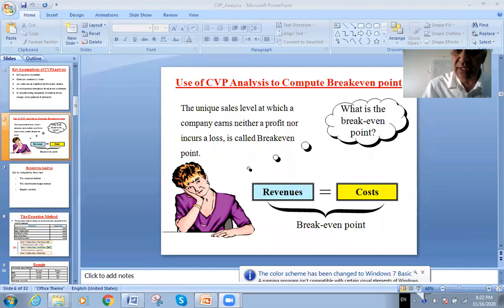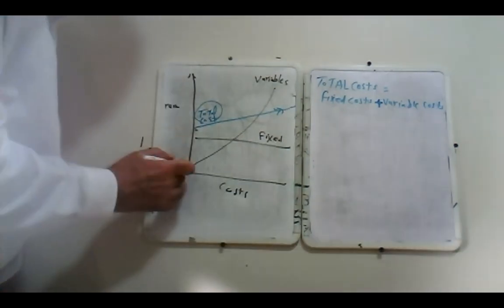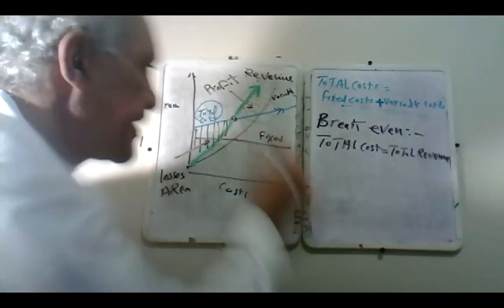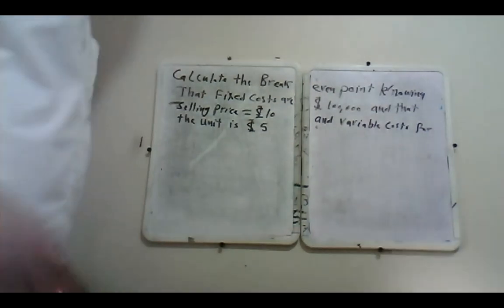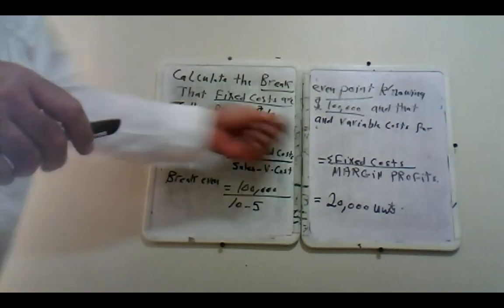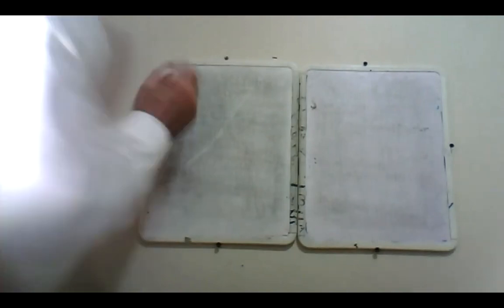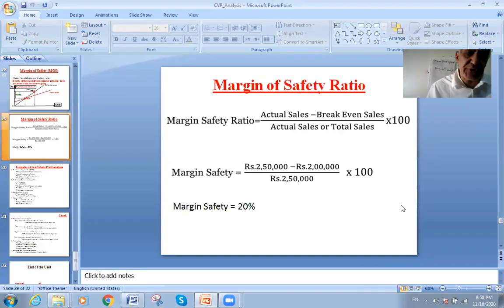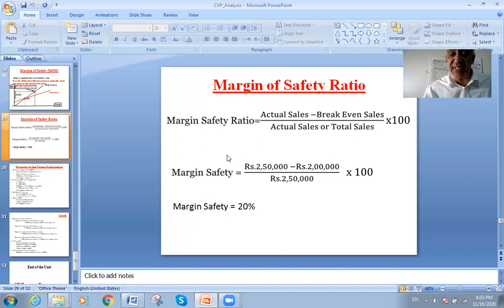Dr Osama , BRAEK EVEN ANALYSIS BOARD EXAMPLE math , cost , profit and volume analysis 2